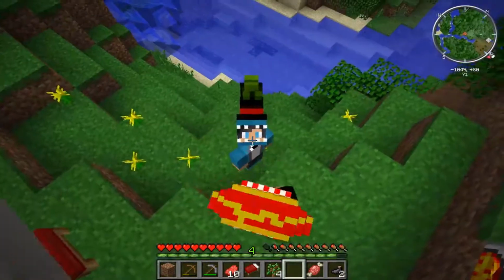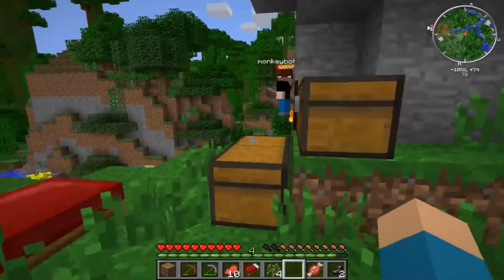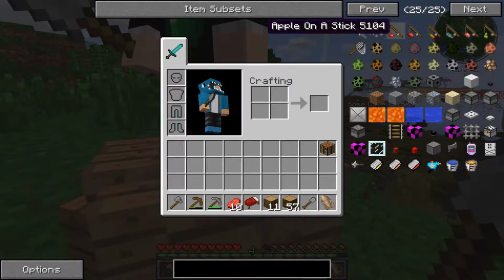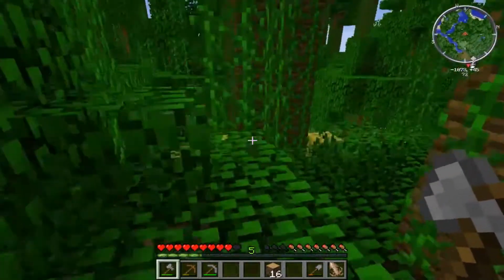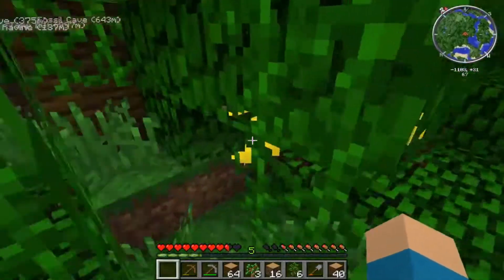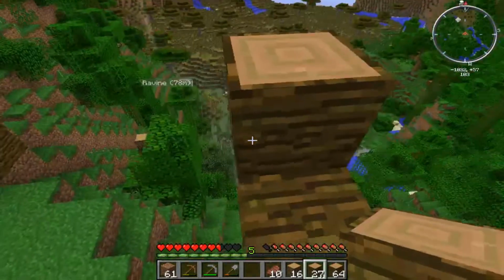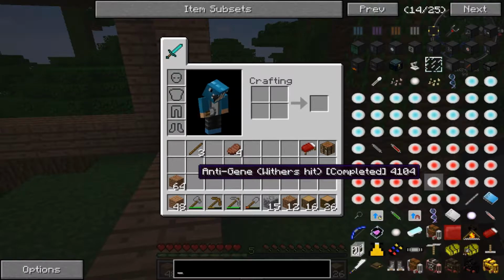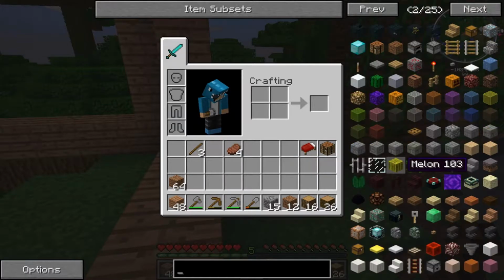Starting Our House! | Minecraft Dino Park | Episode 3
Hello! In this episode I start building our house. Most of it weren't shown because the video would of been at least an hour long and no one wants to watch a video that long. Also, I forgot to take screenshots of thumbnails for a few episodes... (Sorry!) Anyways, hope you enjoy! Bye!

P.S. (again)
New series is STILL coming out!

Channels:
Monkey - ???